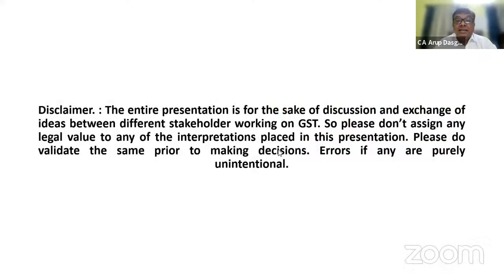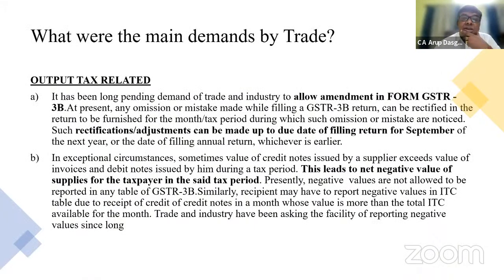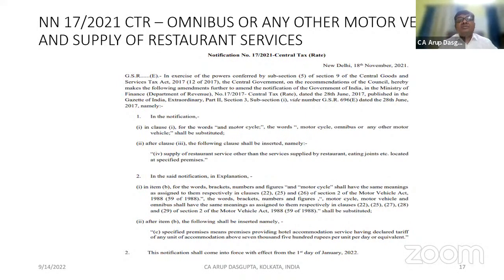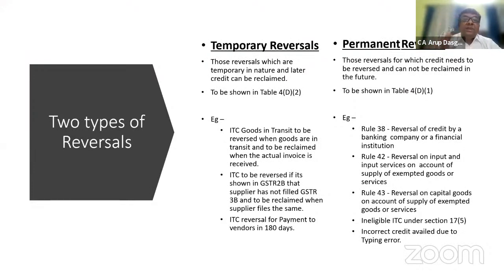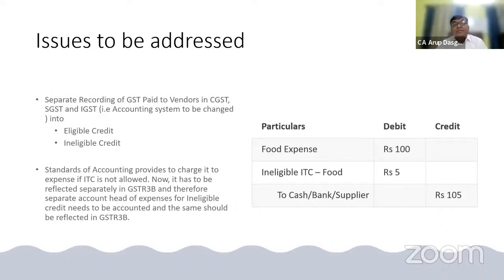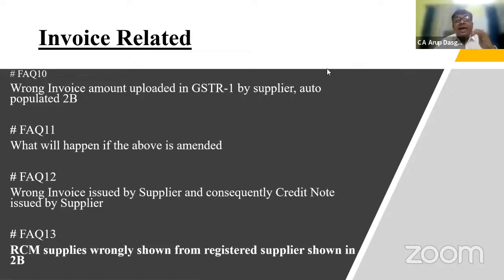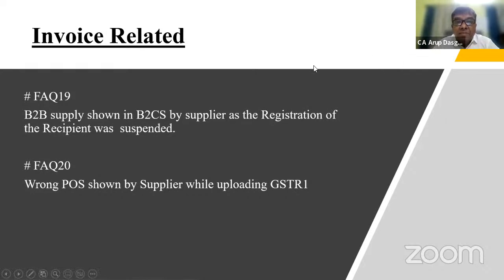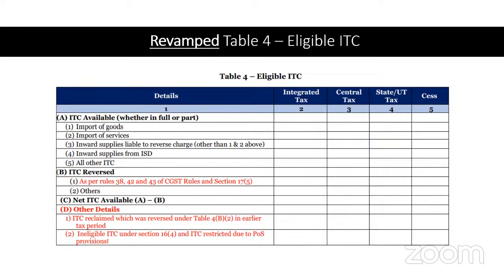GSTR 3B CHANGES IN SEPTEMBER 2022 ( Part 1)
Why changes are required in GSTR3B?
What are the changes in GSTR 3b?
What is the clarification given in CGST Circular 170?
How we need to carry out the reconciliation?
All the above are discussed in detail here.
Also a few FAQs have been discussed.
The Part 2 will be premiered on 15th September 22 from 8 30 pm.